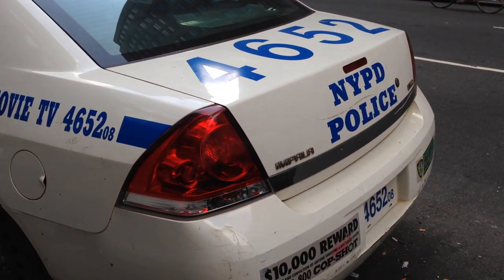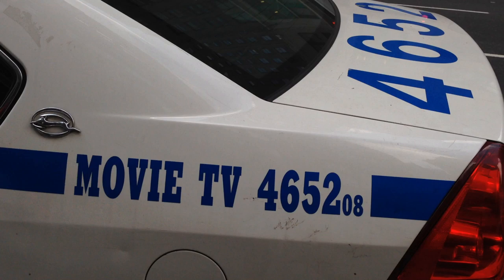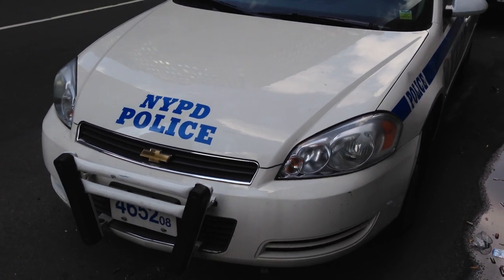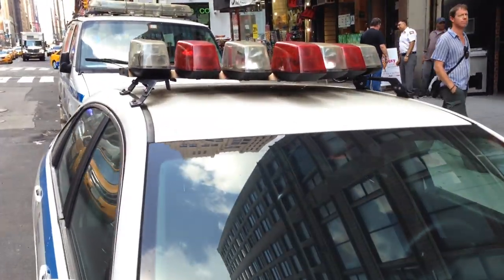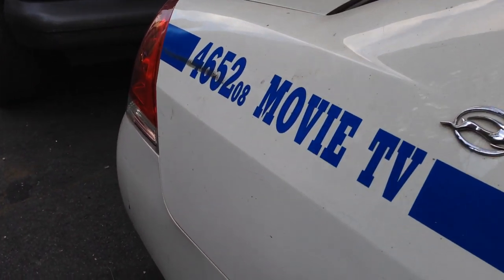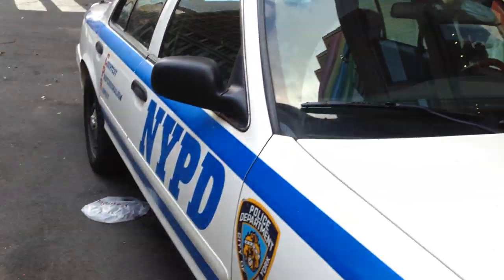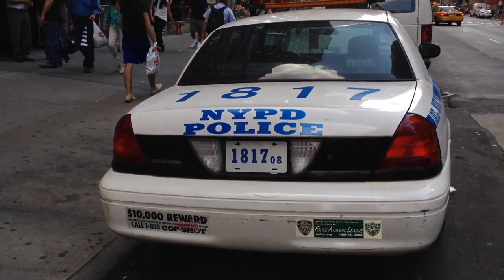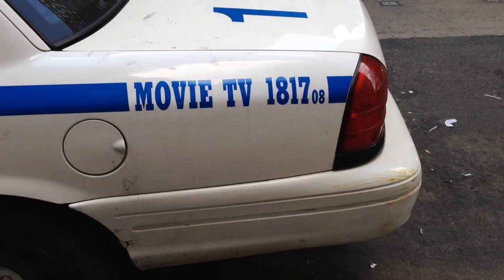2 NYPD POLICE CRUISERS FROM THE MOVIE/TV UNIT ON 7TH AVE. IN MIDTOWN, MANHATTAN IN NEW YORK CITY.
HERE YOU WILL SEE 2 NYPD POLICE CRUISERS FROM THE MOVIE/TV UNIT ON 7TH AVENUE IN THE MIDTOWN AREA OF MANHATTAN IN NEW YORK CITY. "A SPECIAL THANK YOU TO MY FRIEND CODE3PARIS FOR STOPPING IN AND CHASING WITH ME IN NEW YORK CITY FOR THE AFTERNOON". PLEASE BE SURE TO CHECK OUT HIS GREAT INTERNATIONAL EMERGENCY RESPONSES CHANNEL AND SUBSCRIBE